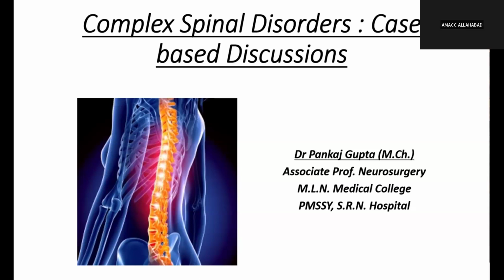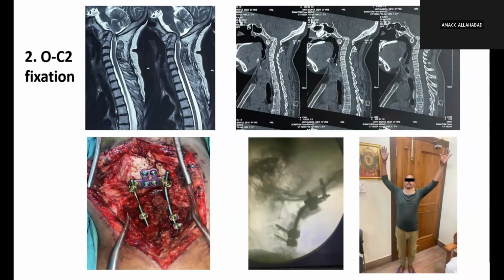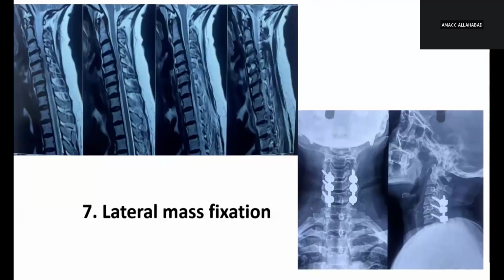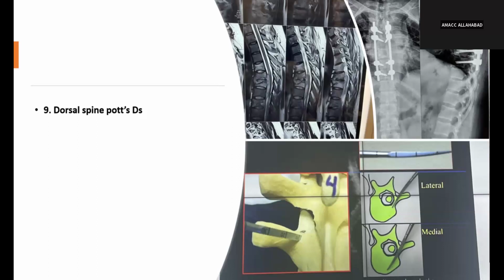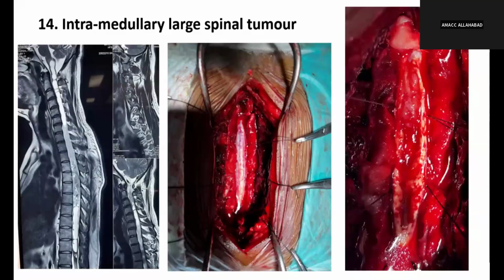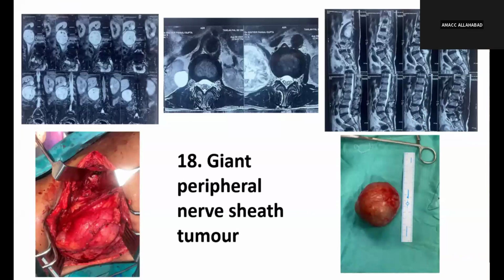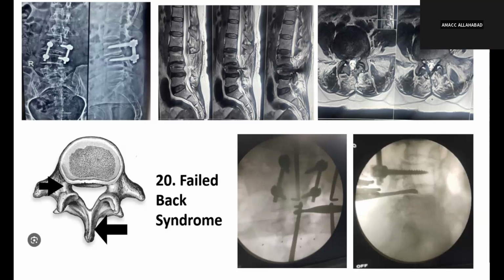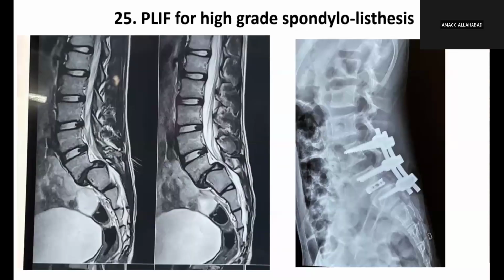AMA OFFICE : Complex spinal Disorders: Case based discussions by Dr. Pankaj Gupta